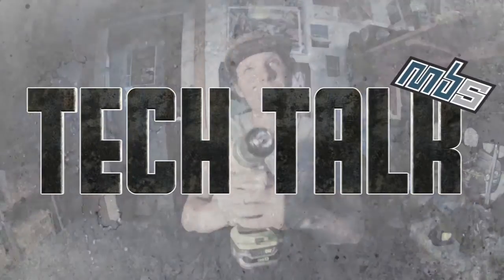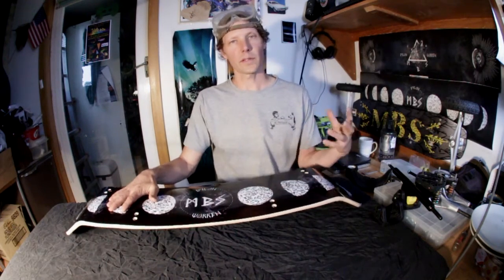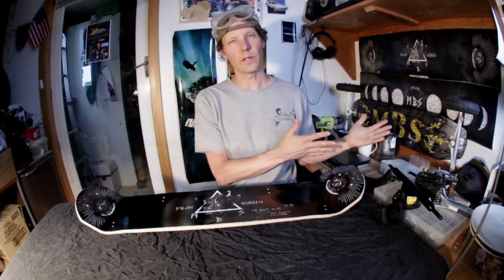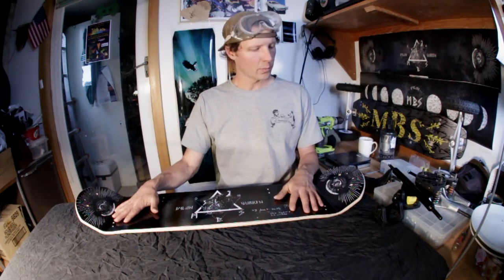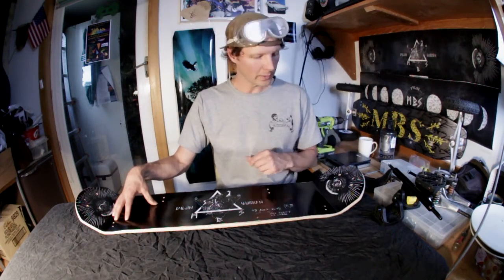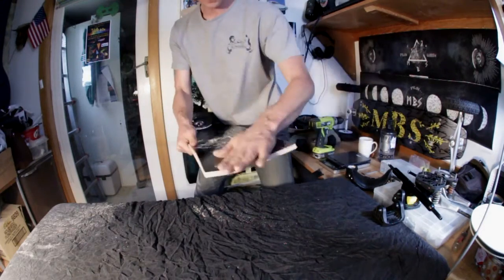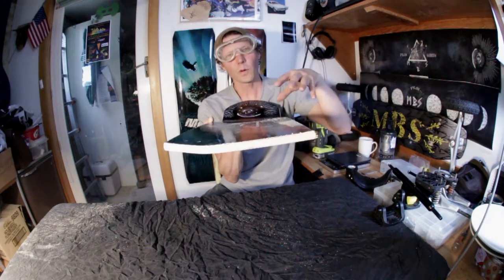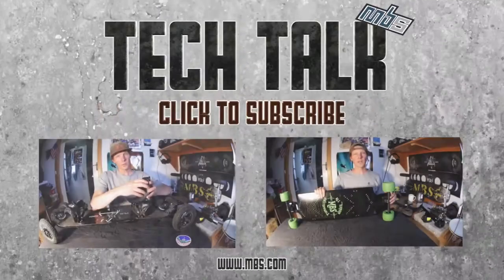Tech Talk Episode 5 - Concave construction